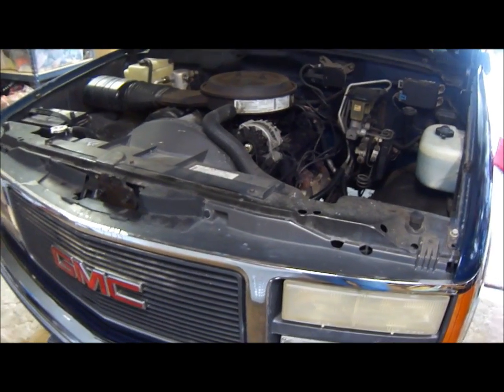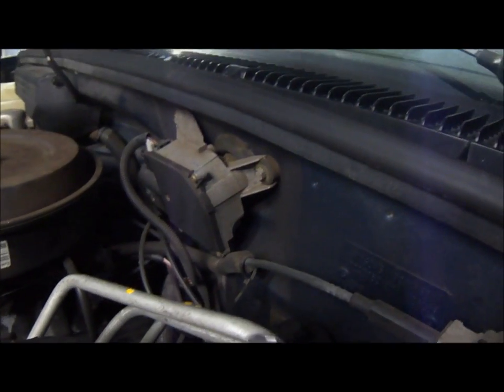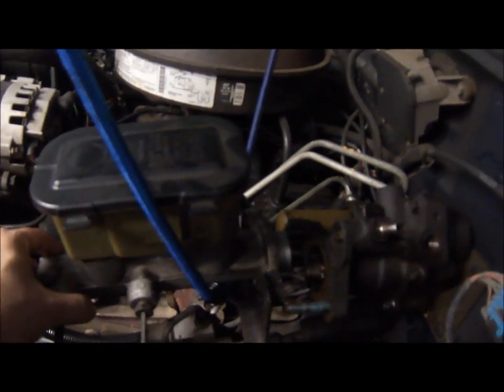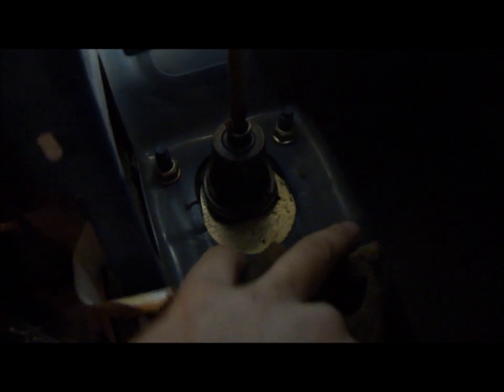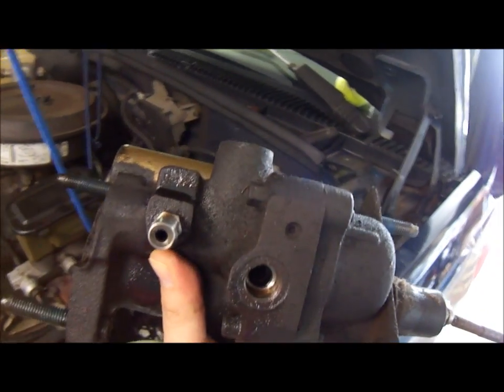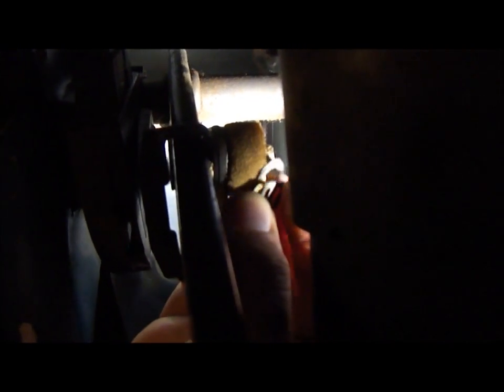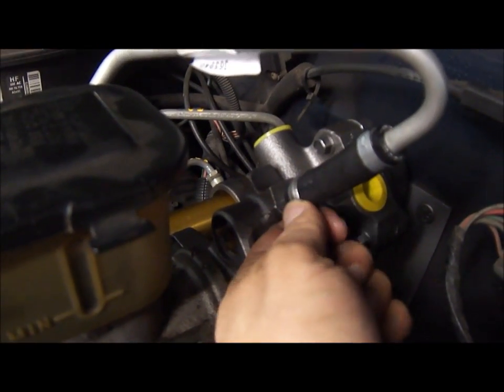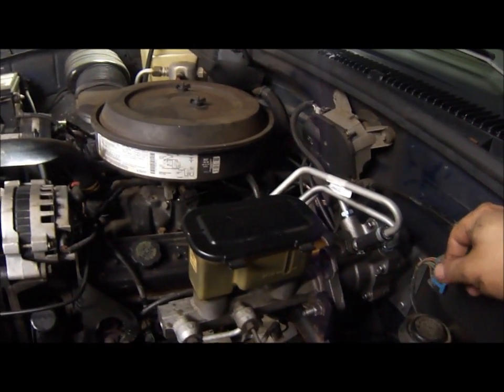1993 GMC Sierra Power Steering Hydro Boost Replacement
This video will guide through a step by step replacement of the power steering hydro booster on a 1993 GMC Sierra 3500 pickup.  This procedure may be similar on many other pickups and heavy duty vehicles, specifically on 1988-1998 GMC and Chevy trucks.